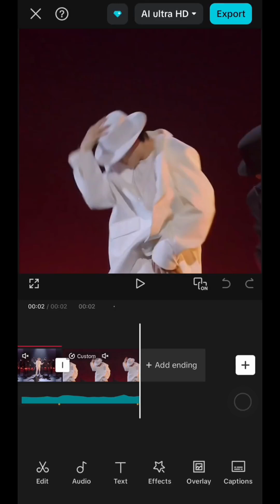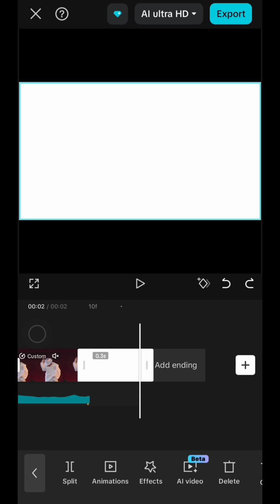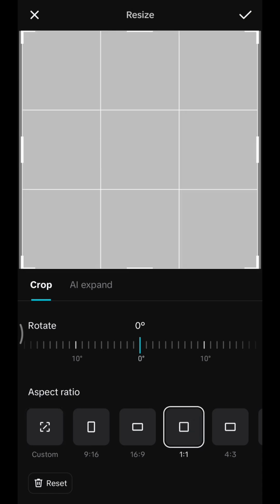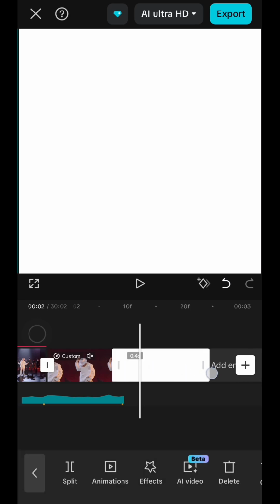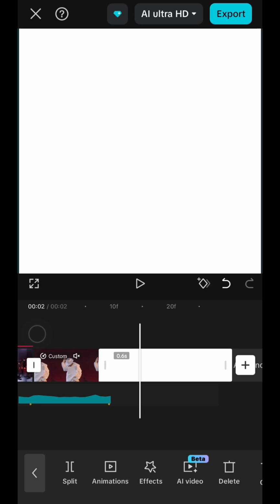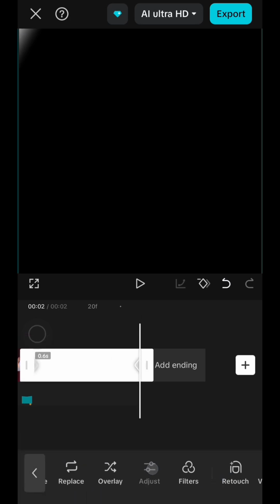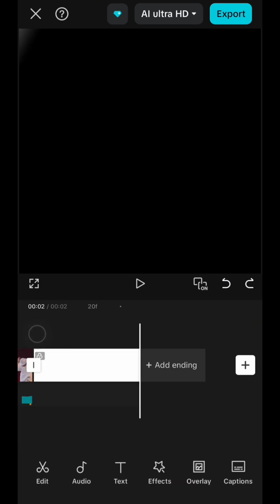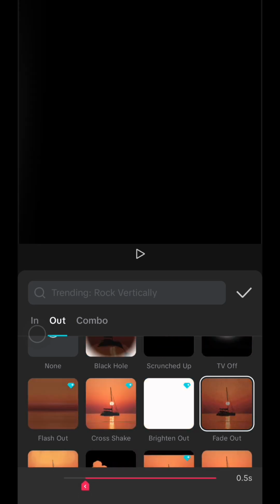Viral Cool Black & White Ending in CapCut – Easy Tutorial (100% Free!)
Learn how to create a viral and cool black & white ending in CapCut. This quick and easy tutorial requires no extra apps — and it’s completely free! Perfect for YouTube, TikTok, or Instagram edits.